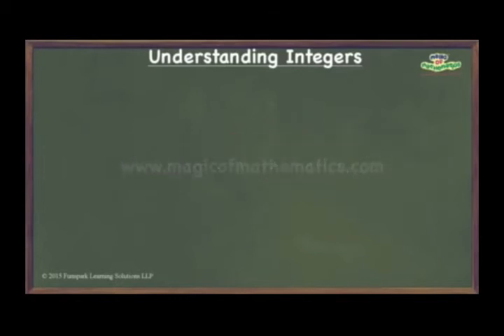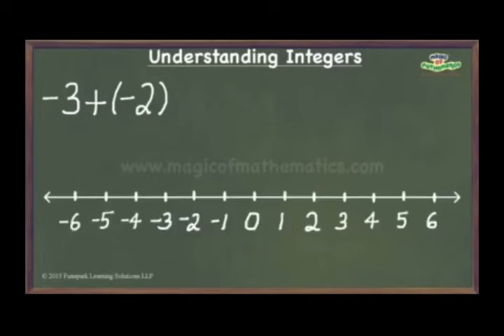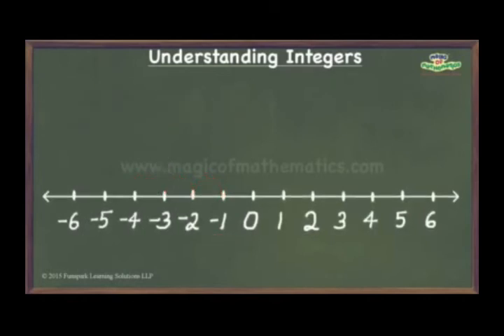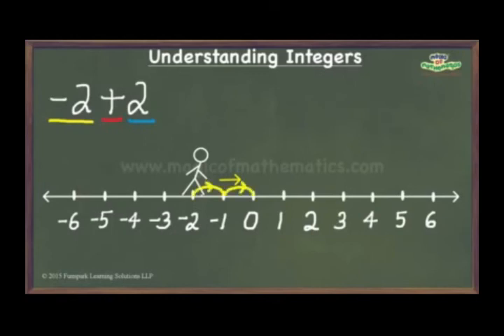Addition Subtraction Of integers on number lines.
great knowledge